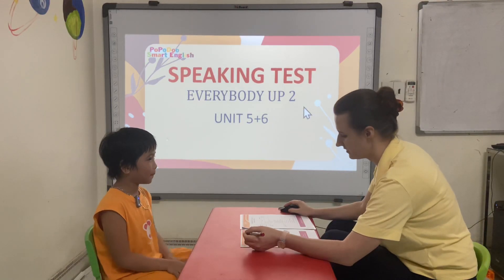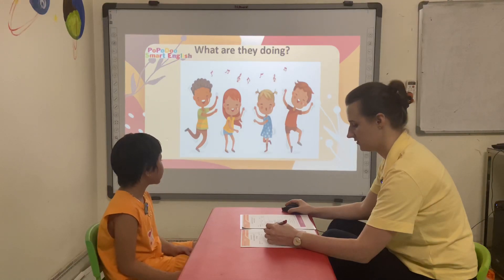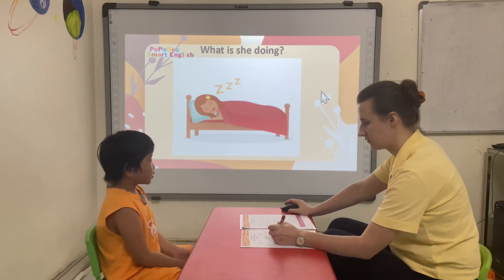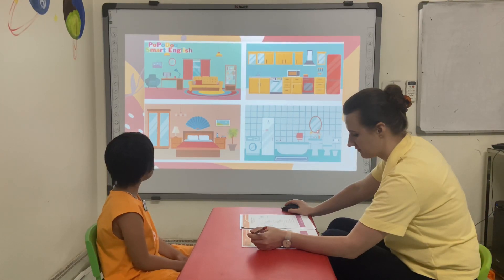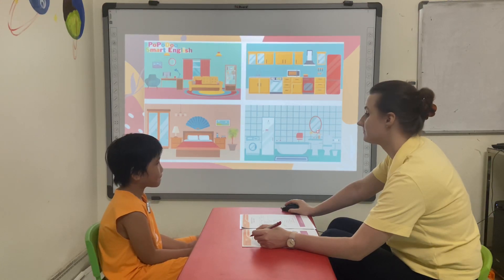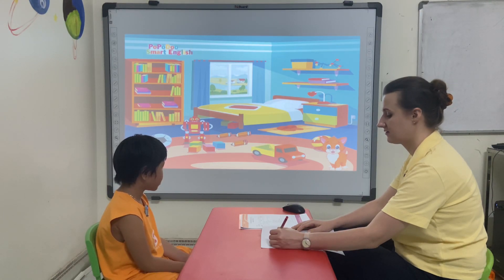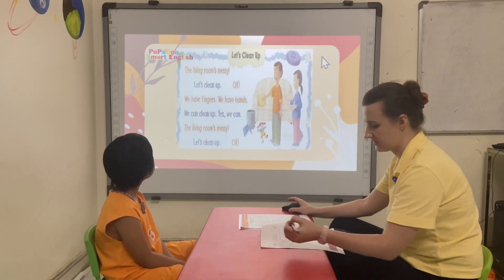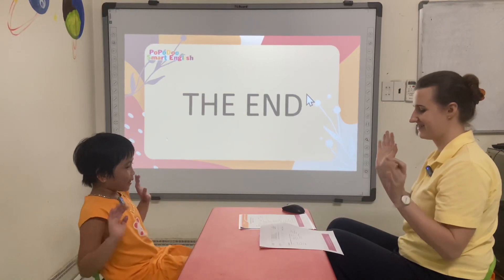Everybody Up2- Test Unit5+6- Lily